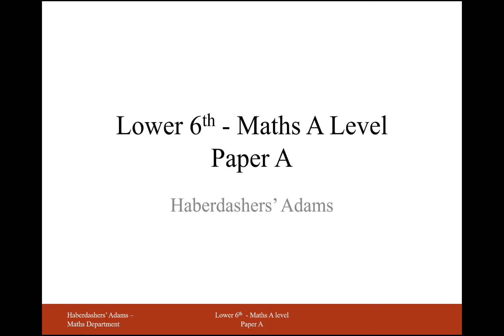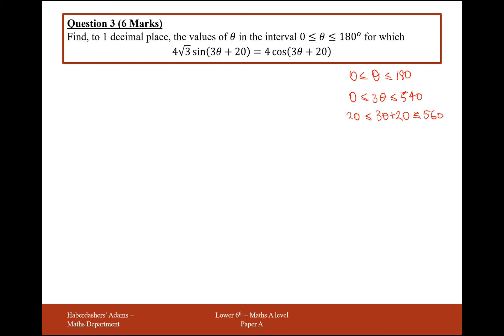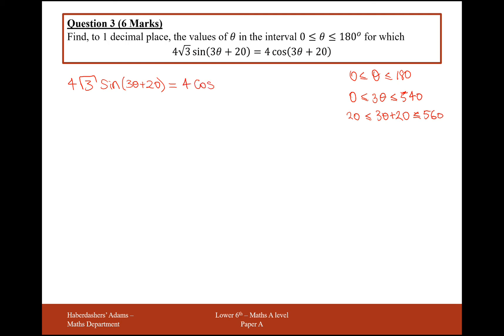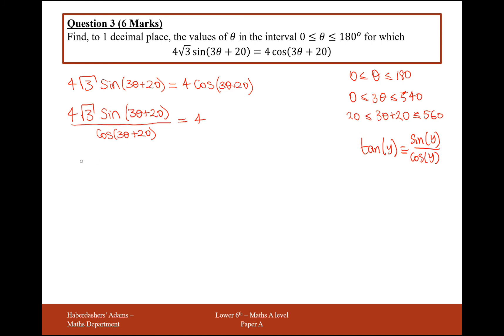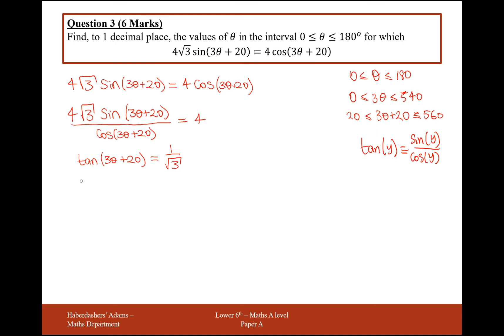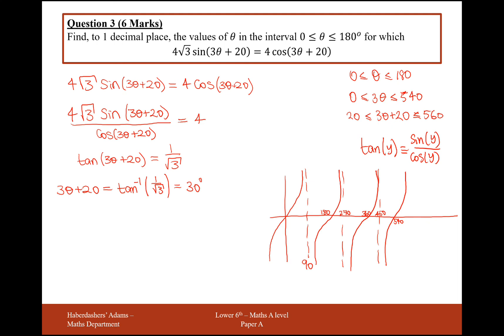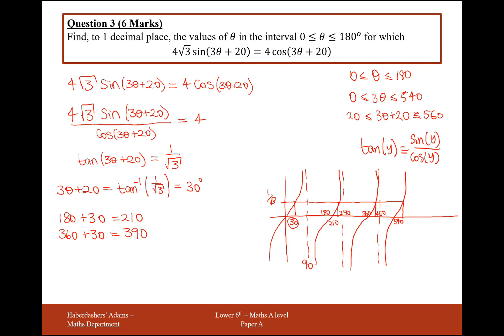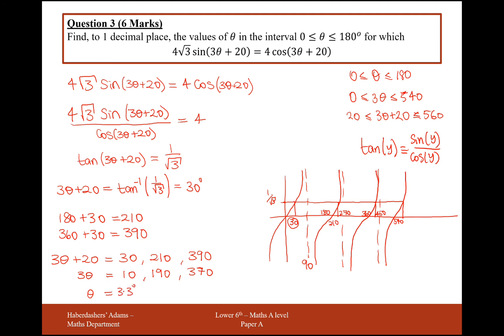AS Maths - Pure - Practice Paper A - Q3